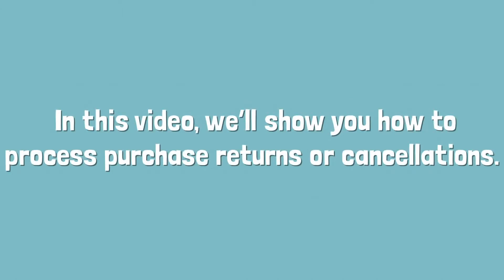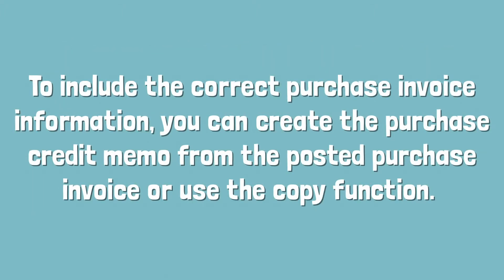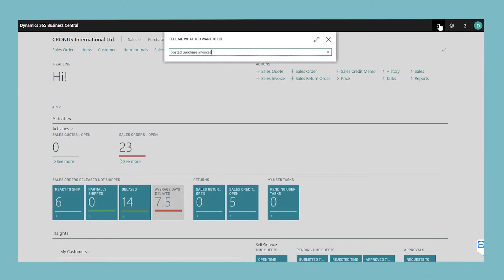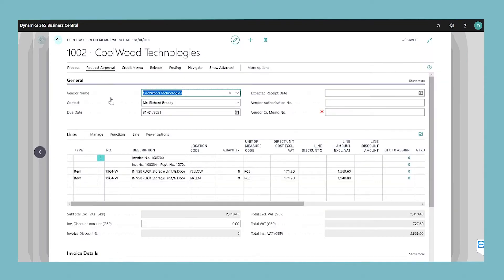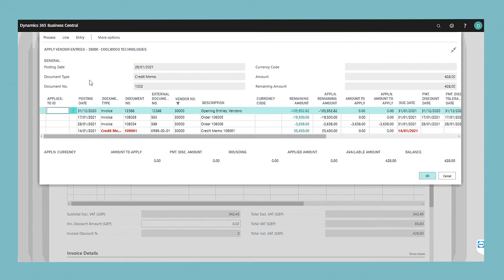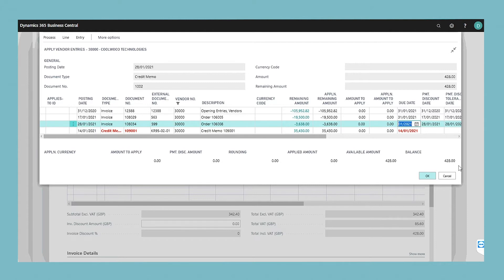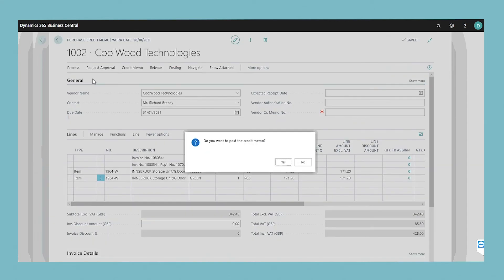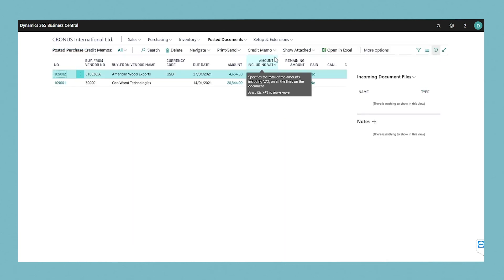Process Purchase Returns or Cancellations in Dynamics 365 Business Central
If you want to return items to your vendor or cancel services that you have purchased, then you can create and post a purchase credit memo that specifies the requested change with regard to the original purchase invoice. To include the correct purchase invoice information, you can create the purchase credit memo from the posted purchase invoice or use the copy function. If the posted purchase invoice has not yet been paid, you can use the correct or cancel functions to automatically reverse the transactions instead.